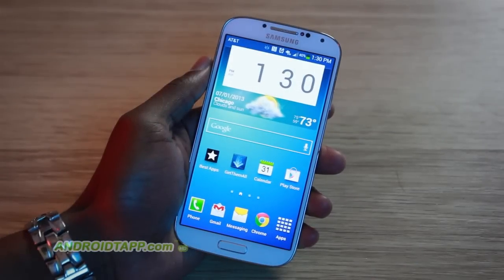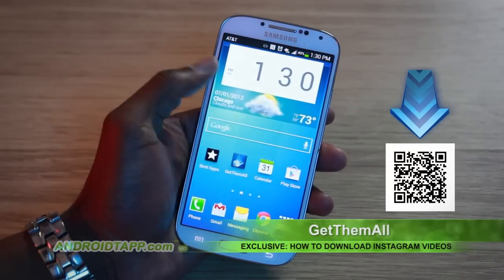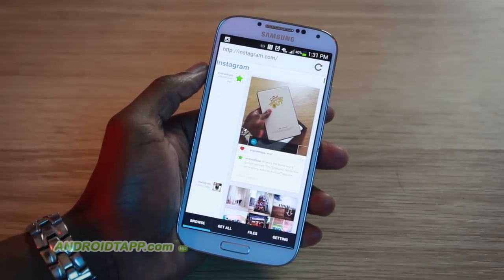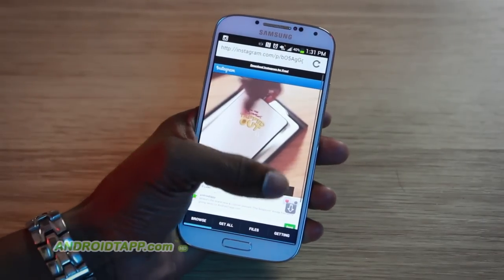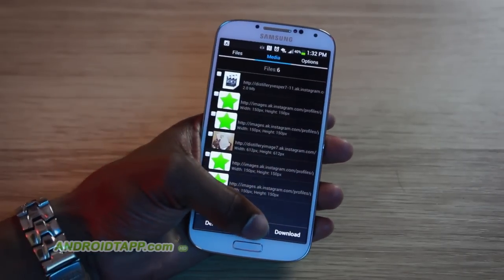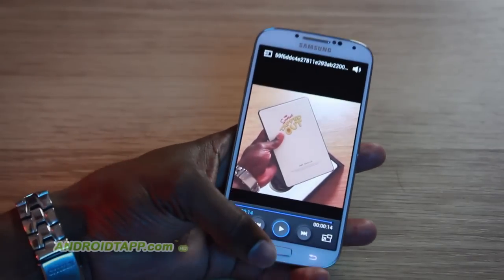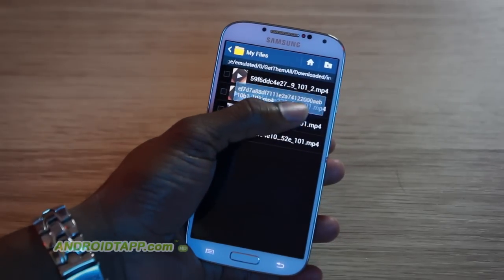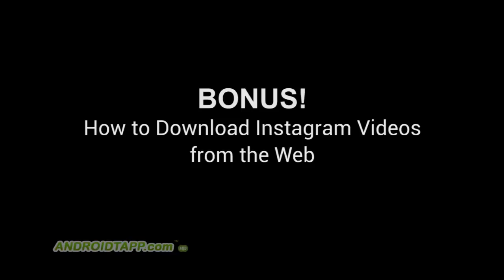How to Download Instagram Videos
(Exclusive) How to Download Instagram Videos from app & Web

Ever since the popular photo sharing service got video many have been wondering how to download Instagram videos? This exclusive tutorial will show you just how easy it is on Android (sorry iPhone folks). :D